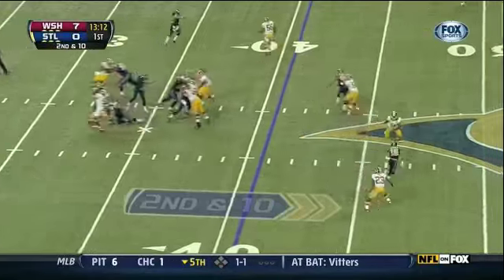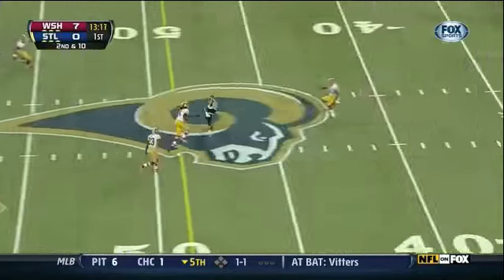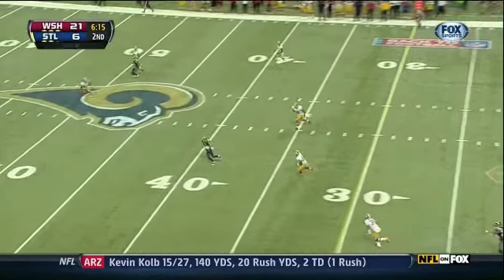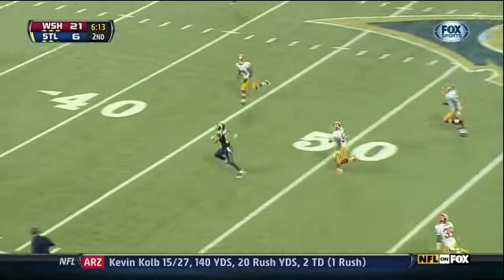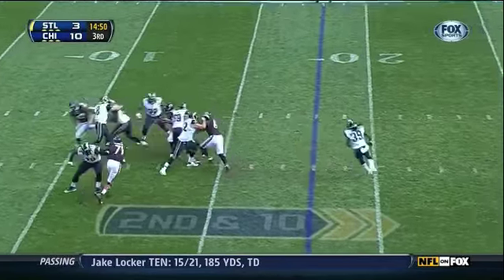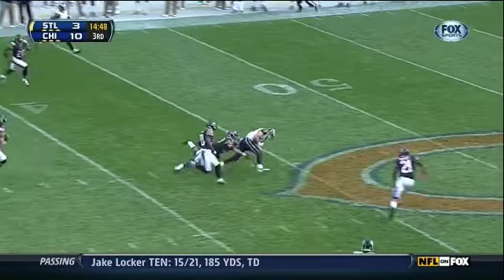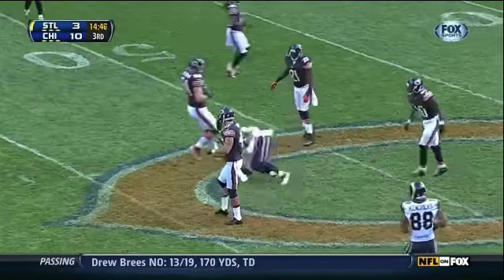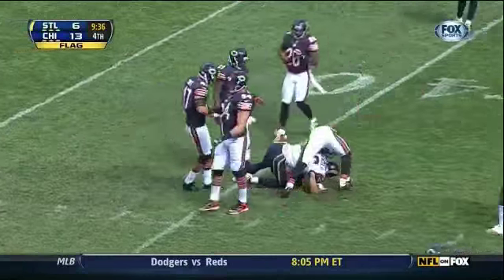Danny Amendola 2012 Rams Highlights